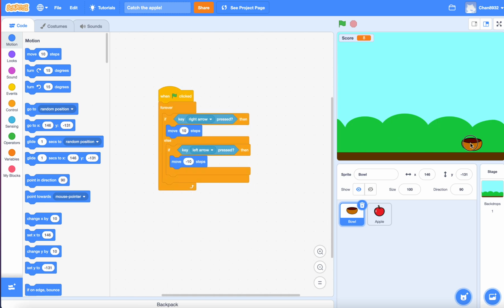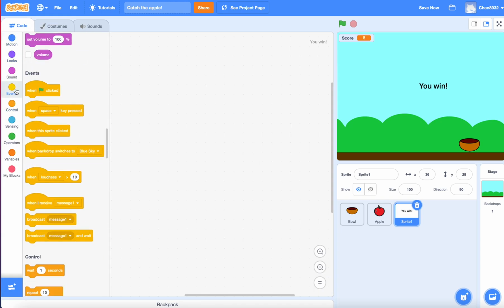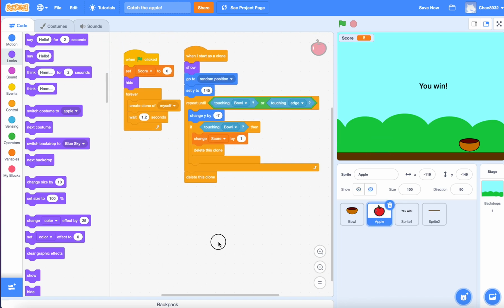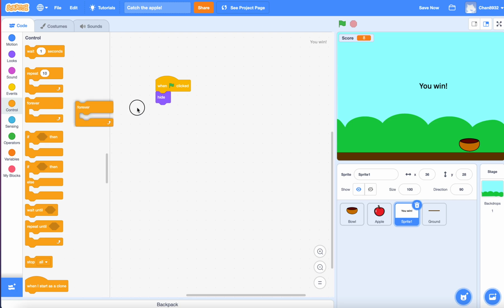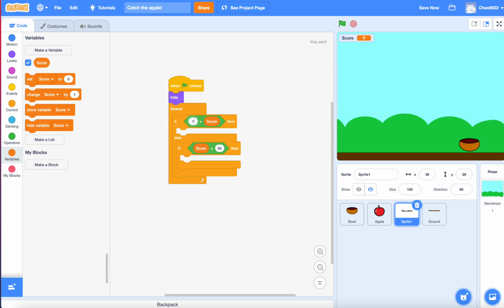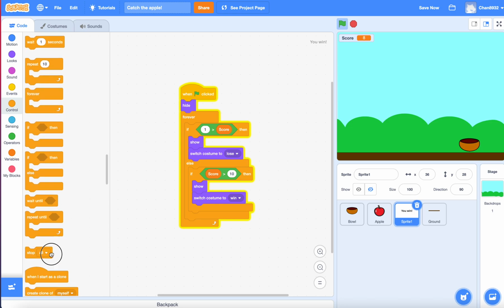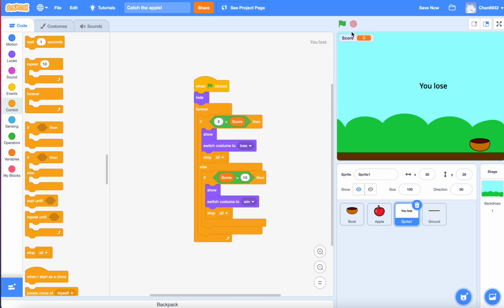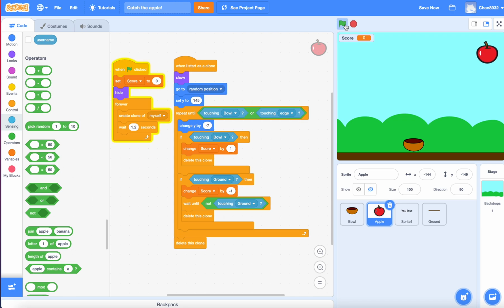Scratch tutorial | Apple Catcher Part2 | Beginners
Today I will teach you how to make it possible to lose in the apple catcher game that we made before.